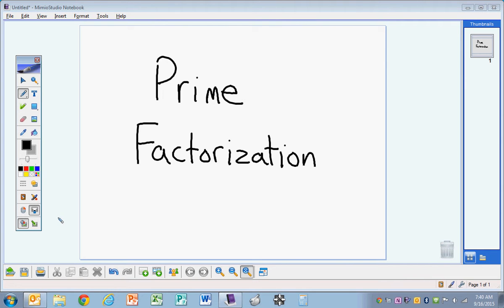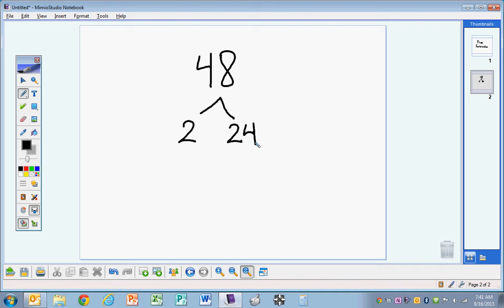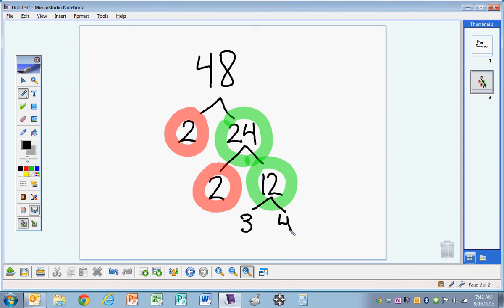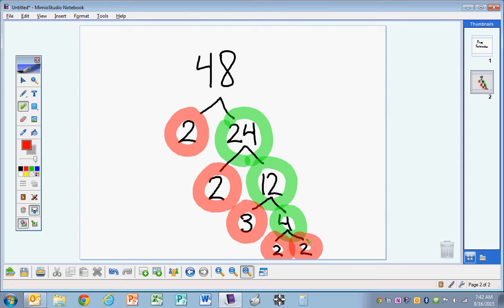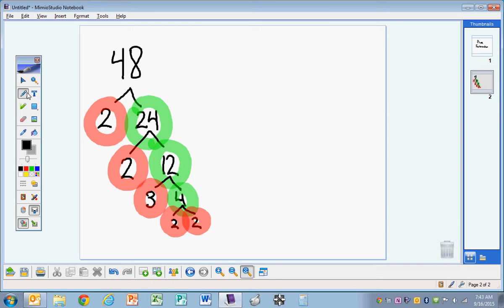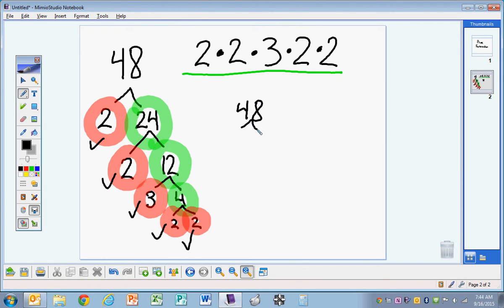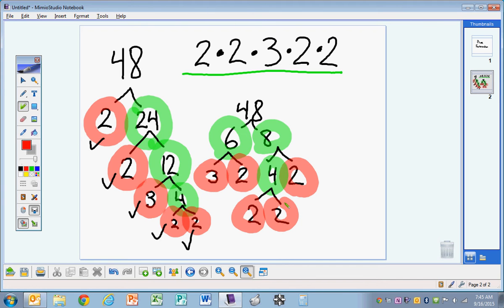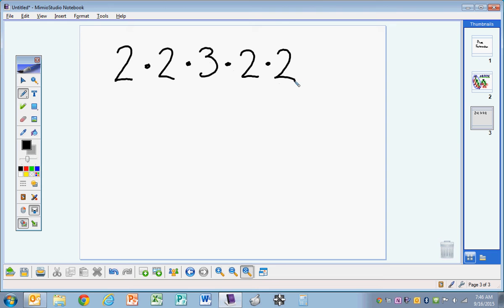Prime factorization instruction